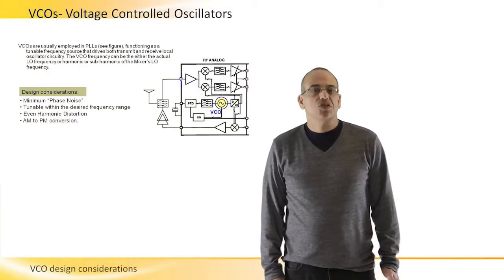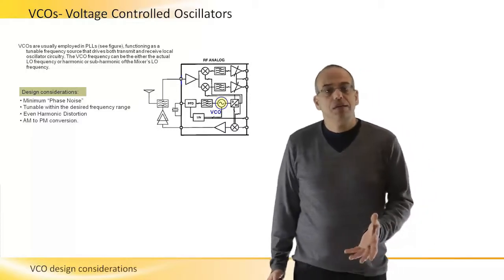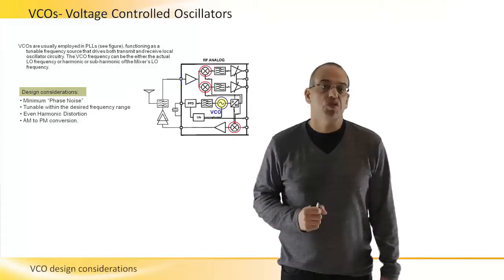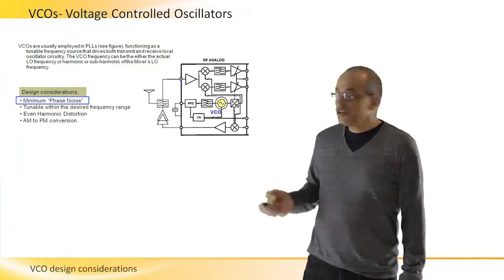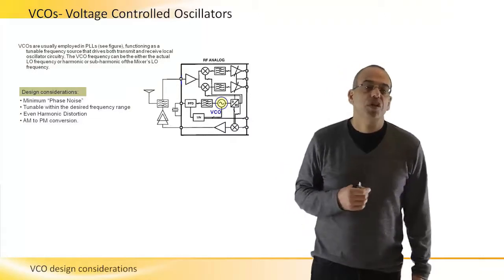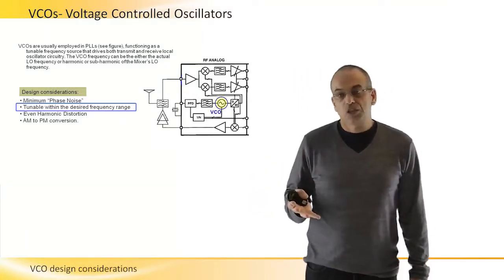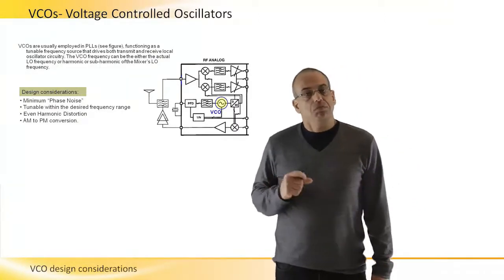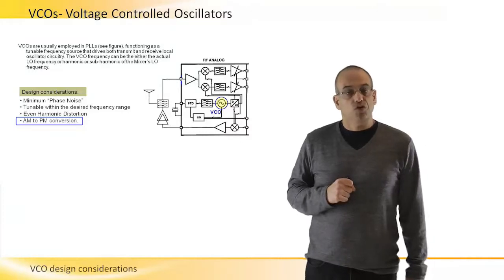VCO Design Considerations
VCO's are usually employed in PLL, functioning as a tunable frequency source that drives both transmit and receive local oscillator circuitry. Detailed explanation of VCO Design Considerations is provided in this video.